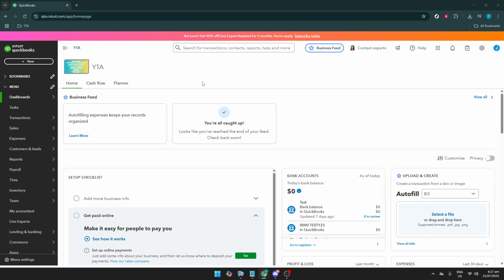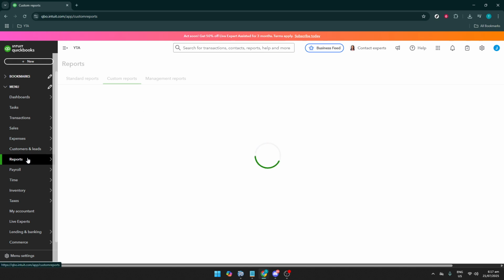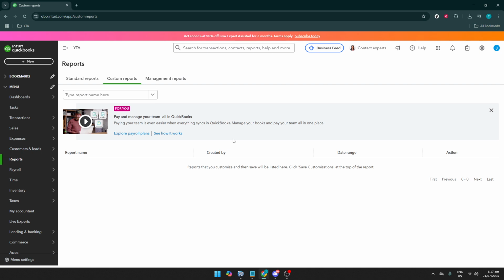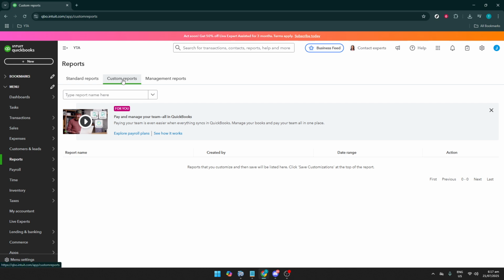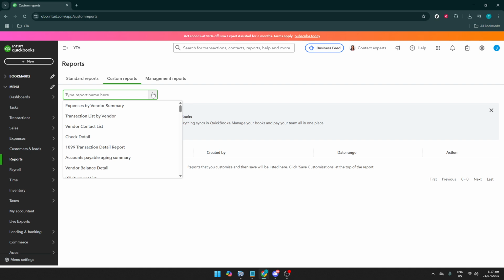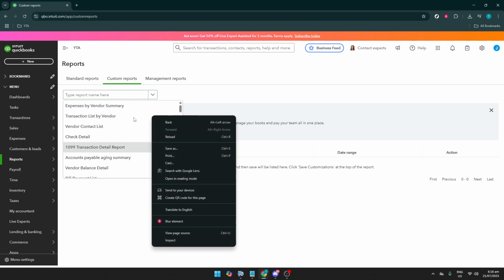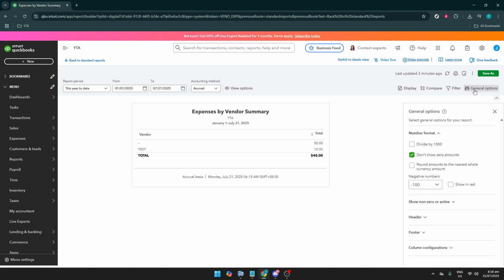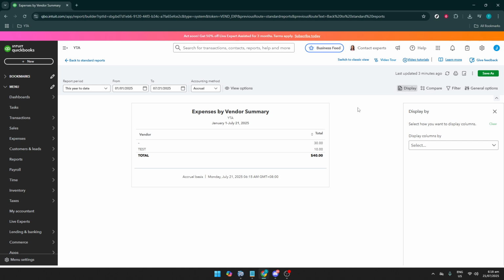How to build custom reports in QuickBooks Online Advanced 2025